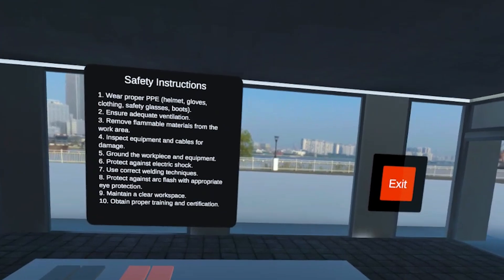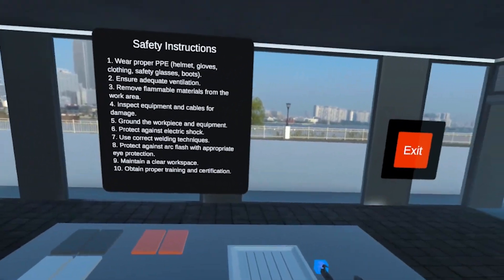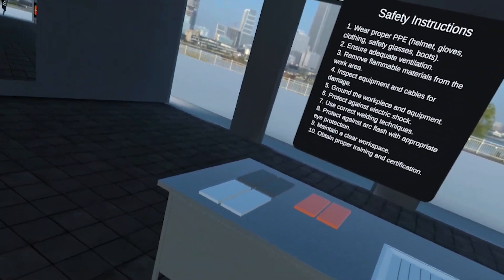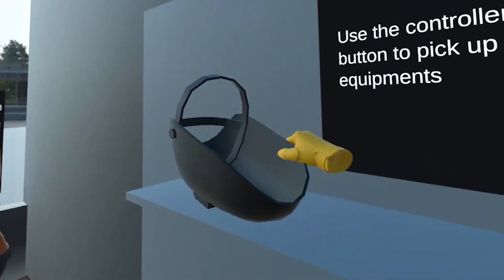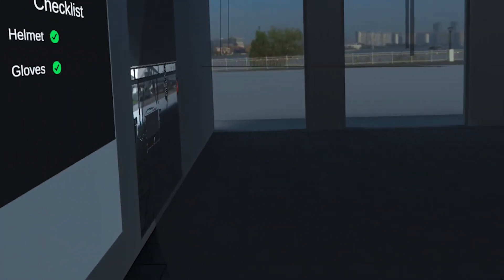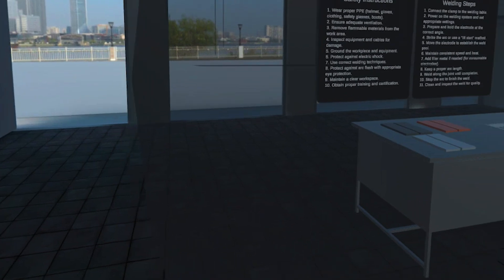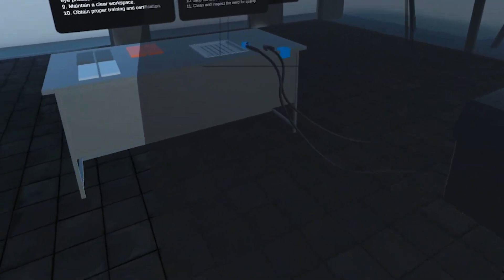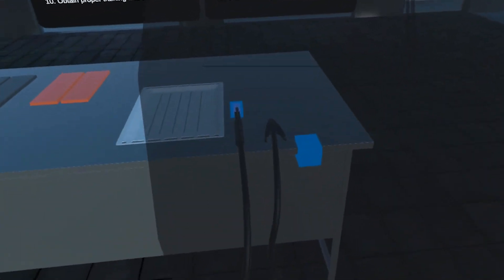MIG Welding Simulator - FN Immersive Innovation